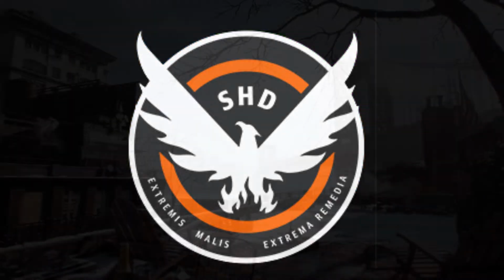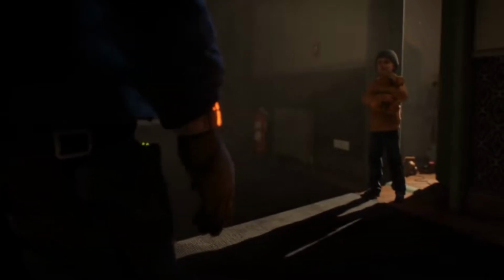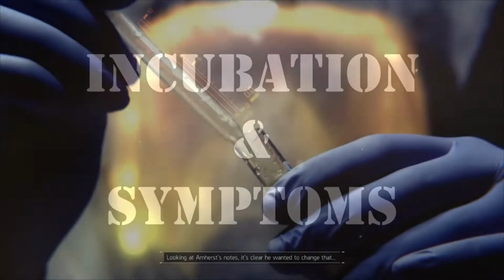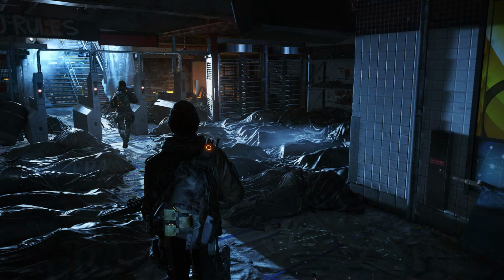Tom Clancy's: The Division Lore - Green Poison & Dark Zones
[WARNING! This video contains graphic images of victims of the Smallpox Virus! If you decide to skip this video or parts of it I understand.]

Hello Agents and welcome to my video on Tom Clancy's The Division's Green Poison and the New York City Dark Zone. I will be diving into the details of The penultimate virus of the series, The Green Poison as well as its effects on society after the outbreak.

Video Chapters -
What is Green Poison? - 00:44
Genetic Code and Mortality - 2:14
Green Poison Infection - 4:00
Incubation and Symptoms (Contains Graphic Images) - 5:11
Green Poison Burnt Out - 6:02
Societal Effects - 6:35
NYC Dark Zones - 7:31
Dark Zone Supply Drops - 9:17
Dark Zone Extraction - 10:25
Conclusion - 11:23

This is a fan made (not for profit) video and the materials in this video are not related in any way to myself or each other outside of it. Please support the artists by purchasing their original works.